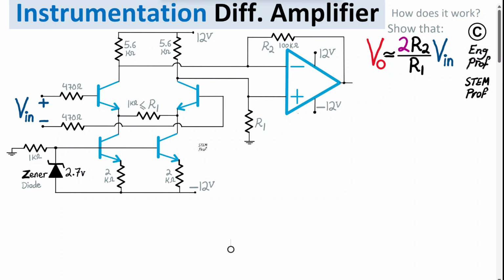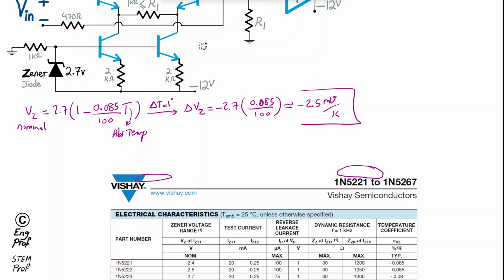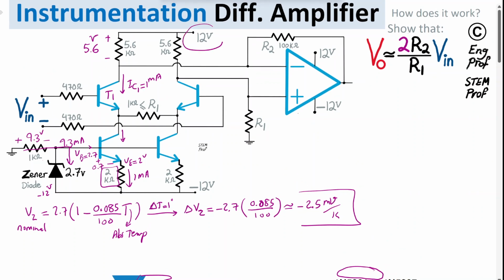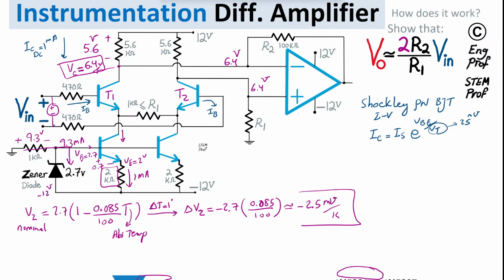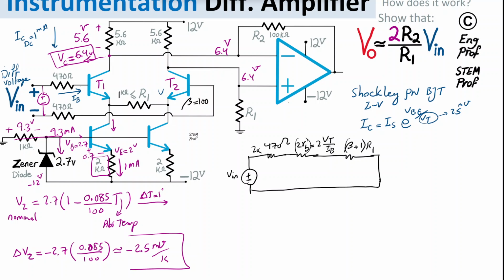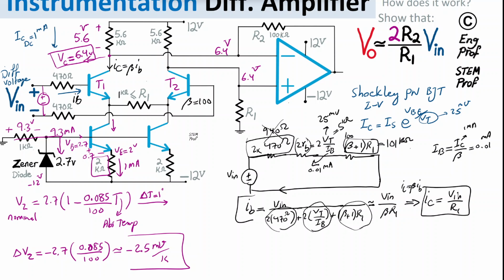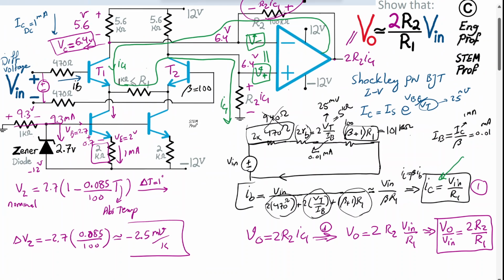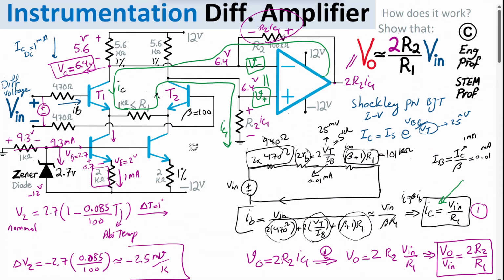Instrumentation Differential Amplifier design with BJT Transistor, Op Amp & Zener Diode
An instrumentation differential amplifier circuit is analyzed in this analog circuit design example. In this video, DC bias currents and voltages are first discussed. Then operation of the instrumentation amplifier is intuitively explained via following the ac differential current flow through the circuit. The Differential voltage gain of this differential amplifier is then computed. This analog amplifier circuit is implemented with a pair of matched NPN BJT or bipolar junction transistors, one operational amplifier that works as current to voltage converter, and one Zener Diode that serves as the reference voltage needed to properly DC bias the current BJT current sources for the differential amplifier. For more analog circuit and signal processing videos and examples see the circuit playlist As explained in this video, the Zener Diode is intentionally selected to have a negative temperature coefficient in such a way that its reverse voltage change as a function of junction temperature nearly matches the nominal 2.5 mV reduction of the base-emitter voltage of the BJT transistor. This effectively works as a quick temperature compensation scheme in this circuit.